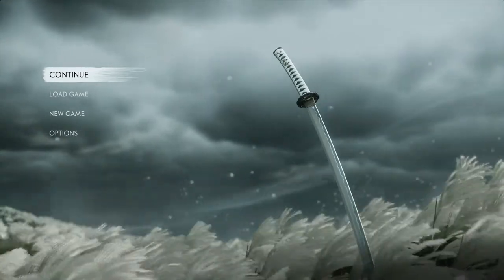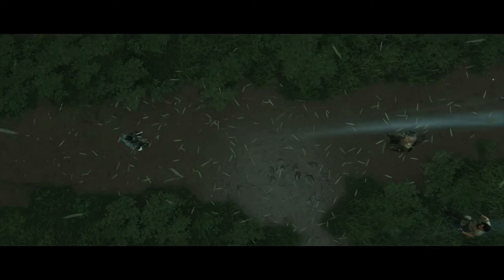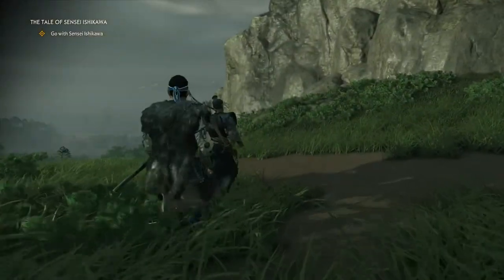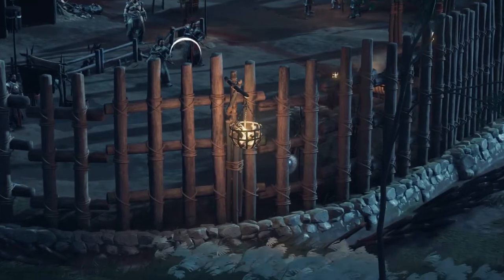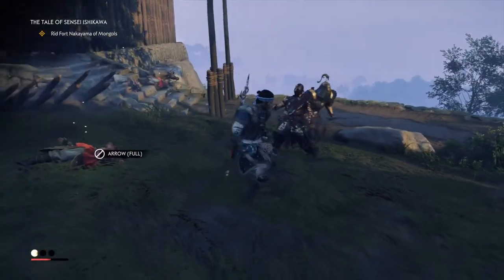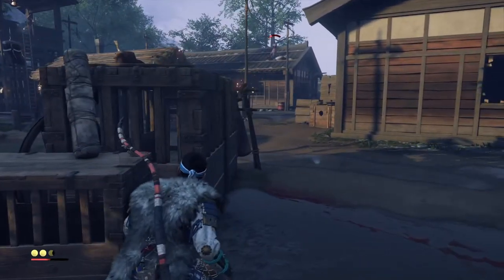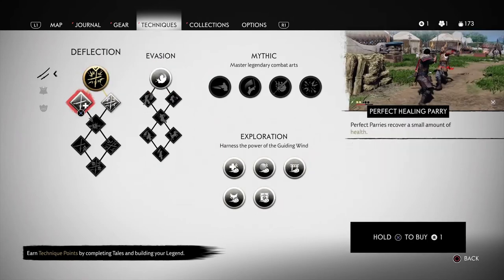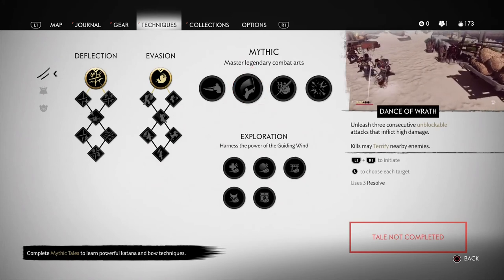Ghost of Tsushima Gameplay New ps4 pro (2020) hd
Ghost of Tsushima Gameplay New ps4 pro (2020) hd - PART 3 (Bow)